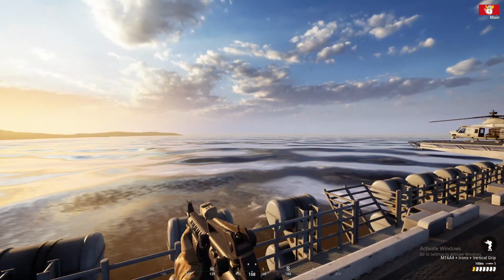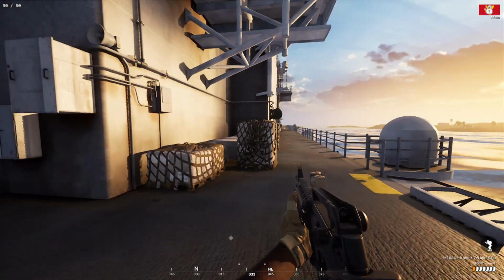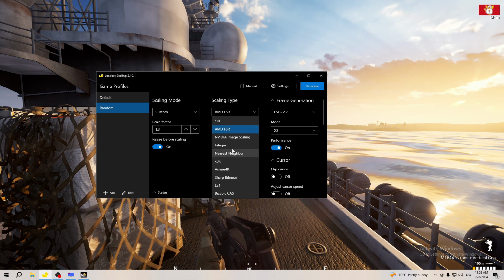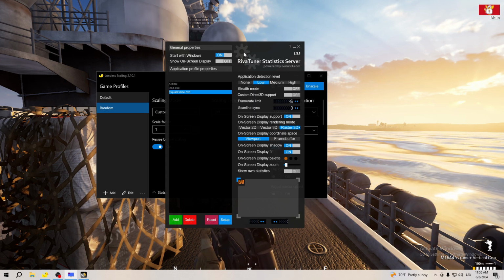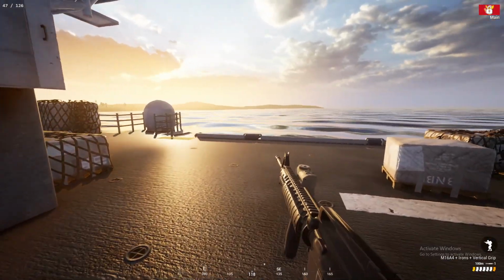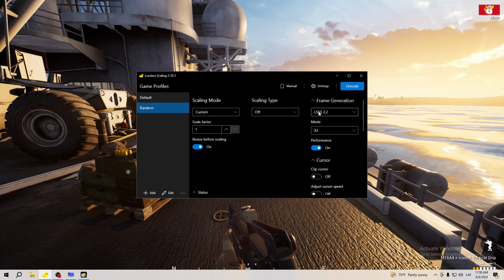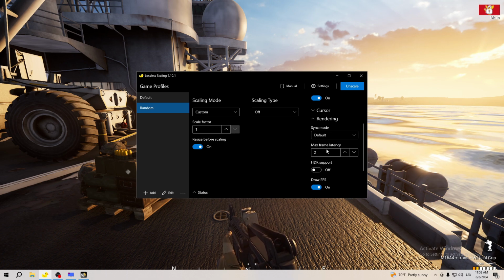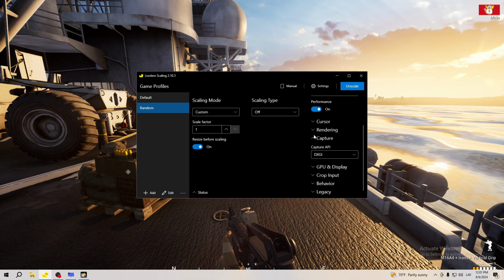Frame generation for EVERYONE, especially LOW END PC's (Lossless scaling)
LSFG Guide

Set your game to borderless fullscreen mode. If this option is unavailable or non-functional, use windowed mode. Do not use exclusive fullscreen as it is not compatible.

Set "Scaling Mode" to Auto and "Scaling Type" to Off to ensure you're playing at native resolution without upscaling. The application also offers upscaling functionality if desired.

Cap your in-game FPS to half of your monitor's refresh rate in hertz. If the refresh rate isn't evenly divisible, like 165 Hz, round down. This tip applies specifically to the DXGI capture method. If using a different capture method, ensure a stable and locked framerate for correct frame pacing.

LSFG Tips

Some users have reported better results by adding Lossless Scaling to their driver software and enabling forced V-sync.

Be aware that overlays can interfere with Lossless Scaling.

Features under the "Rendering" tab, except for "Draw FPS," may cause issues. If problems arise, disable these options.

Using a controller can provide a better experience than a mouse, as latency is less perceptible.

Enhanced Sync, Fast Sync, and Adaptive Sync do not work with LSFG.

Timecodes
0:00 - Intro
0:29 - Scaling window mode
1:31 - Scaling borderless mode
2:57 - Frame generation
9:05 - Outro